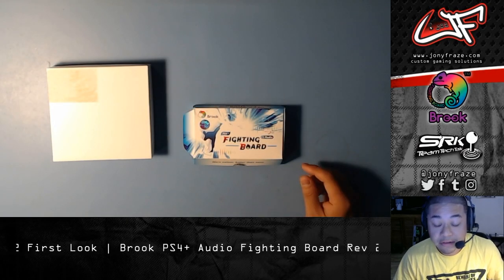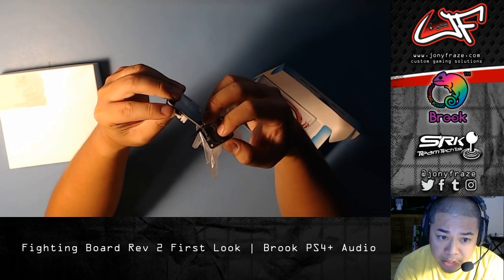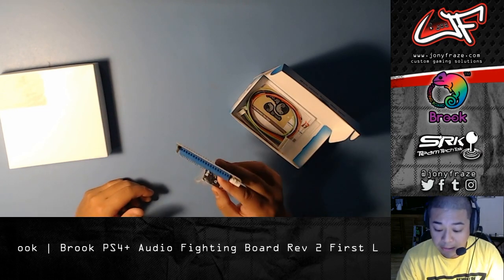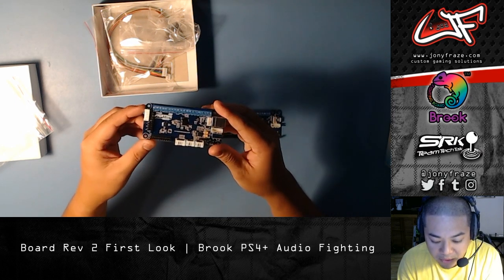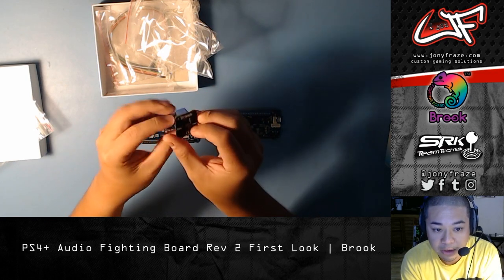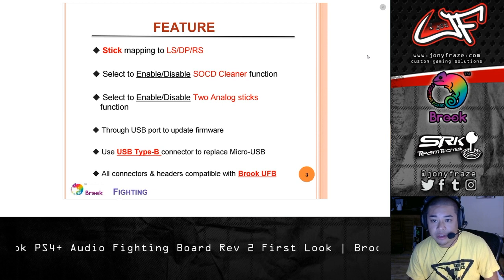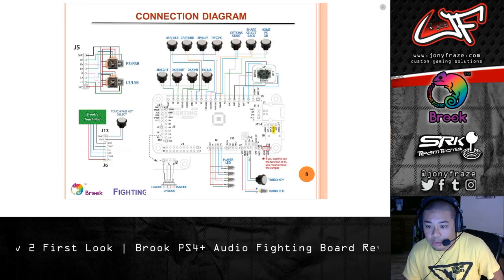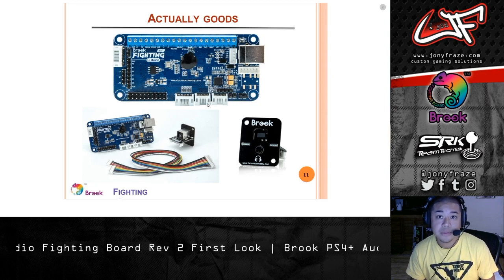Brook PS4+ Audio Fighting Board Rev 2 First Look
First look of Brook's Rev 2 PS4+ Audio Fighting Board.
To be released in September 2017.

Universal Fighting Board
Brook Wireless Fighting Board
Brook Fighting Board Cable
Brook Hitbox Cable
X One Adapters
Wingman Adapters
Brook PowerBay for NS